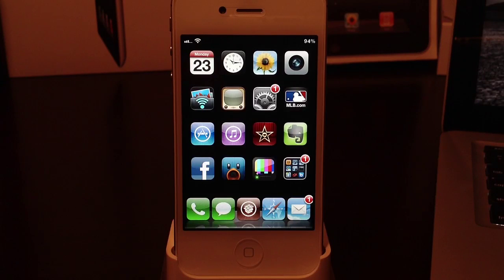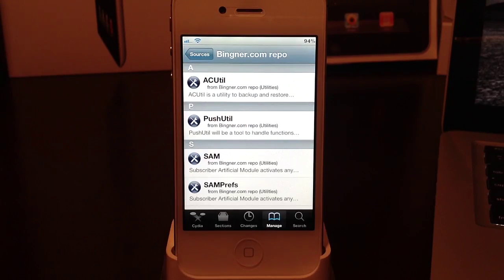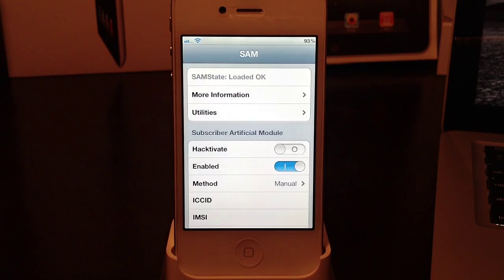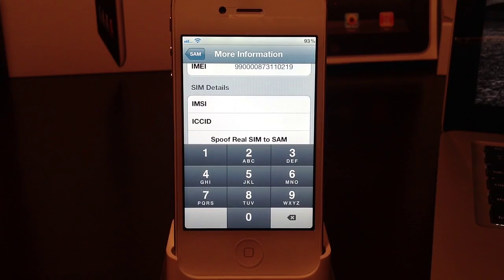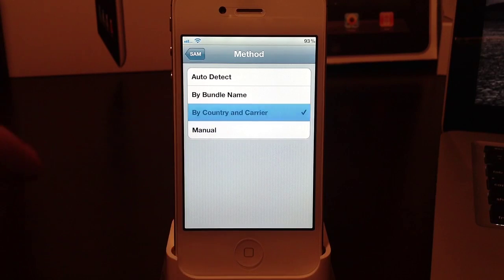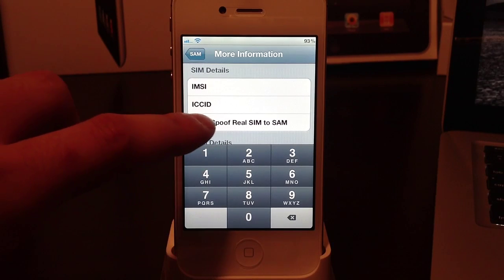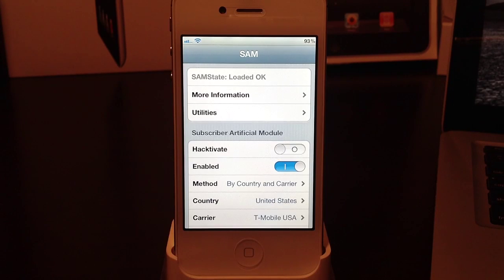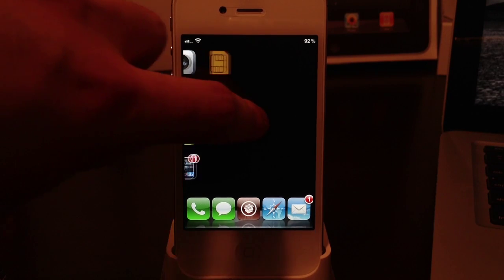Unlock Any Jailbroken iPhone On iOS 5 Or Higher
1: Open Cydia and add the repository repo.binger.com. Then search for Sam Binger's SAM (Subscriber Artificual Module) package and install it.

2: Touch on SAMPrefs icon

3: Navigate to Utilities. Select De-Activate iPhone. Your your ActivationState under "More Information" should now be "Unactivated."

4: Choose "By Country and Carrier" in "Method" and then select your current carrier.

5: Choose More Information again and copy or write down your IMSI (International Mobile Subscriber Identity) in SAM Details

6: Tap on "Spoof Real SIM to SAM"

7: Go to main SAM menu and change the "Method" to manual and paste your IMSI in the field.

8: Connect your iPhone to iTunes and it will reactivate your iPhone.

9: Quit iTunes once your iPhone is reactivated

10: Disable SAM in the SAMPrefs app

11: Connect your iPhone to iTunes again. iTunes should now give you an error saying your iPhone cannot be activated. This is normal.

12: Quit iTunes and open it again.

13: iTunes will now activate your iPhone and it will be unlocked for you to use on any carrier (such as T-Mobile).